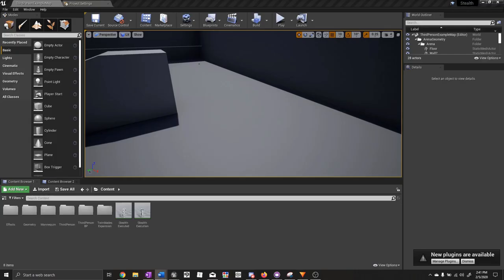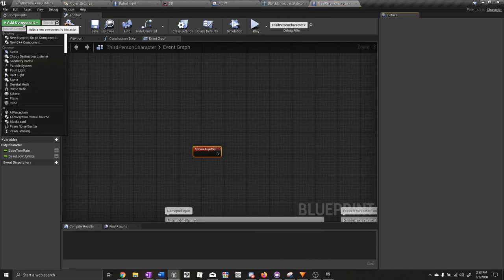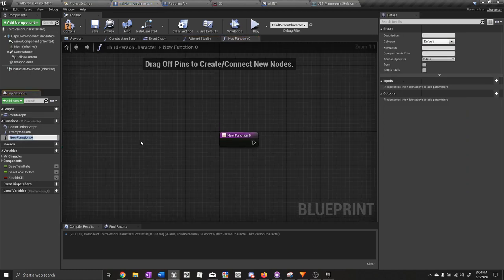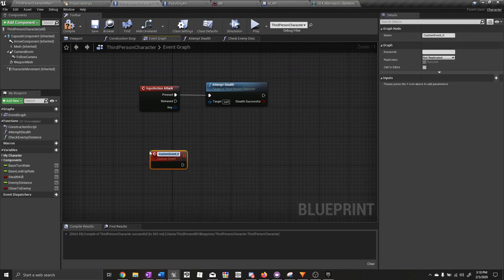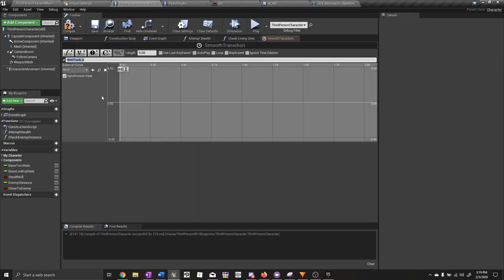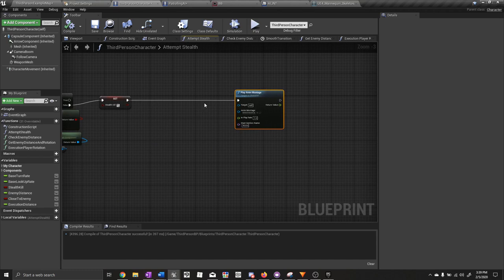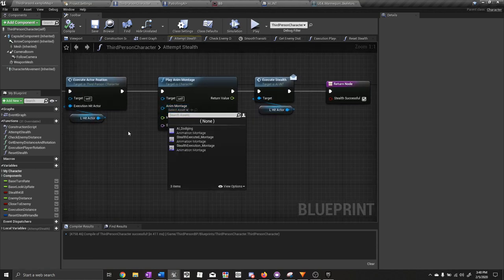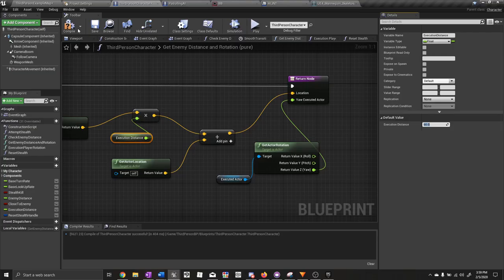Stealth Takedown Execution Sequence - Stealth Game Tutorial | Unreal Engine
Hey everyone, Jake here from UnrealRPGMastery. Welcome to the next part of our stealth game tutorial series. In this video, we’re going to add the stealth takedown animation sequence.

I hope this stealth system tutorial is able to help you!